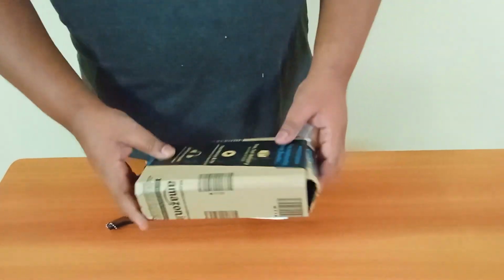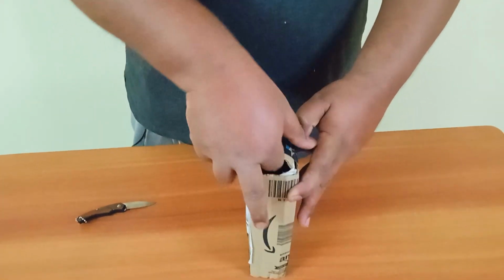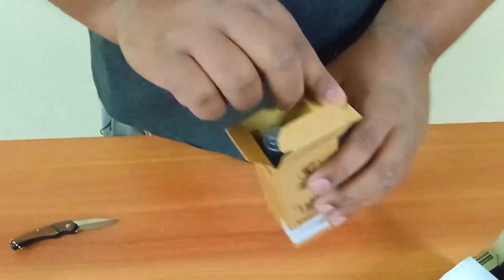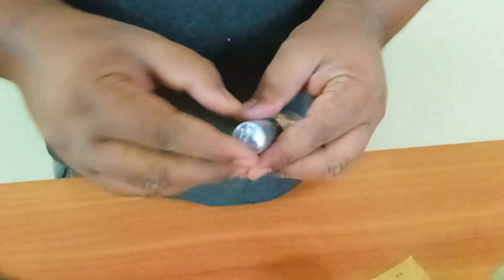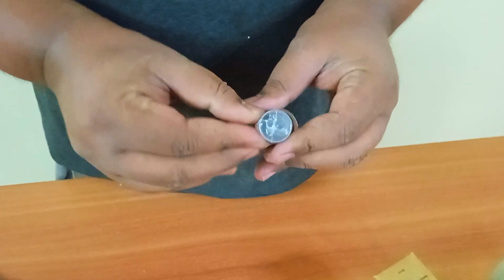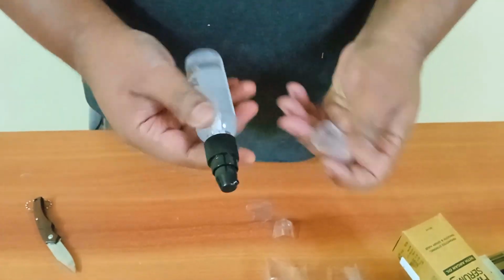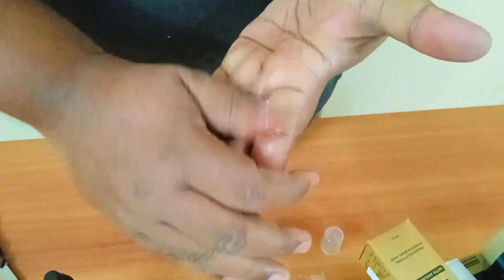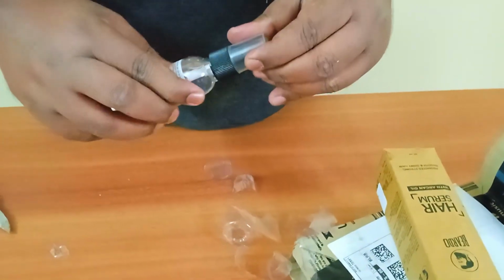Unboxing Beardo Hair Serum | Serum for hair smoothing | The Best and Cheap Price Online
Nourishing Argan Oil: Hair serum with the power of Argan and Almond Oil helps nourish and moisturize your hair which stimulates thicker and fuller hair.

Smoother, Stronger, And Shiner Hair: Beardo hair serum men gives instant shine without weighing the hair down. It’s also a serum for hair smoothing. Rich in Vitamin E and Argan oil that facilitates a healthier scalp and promotes stronger hair. Beardo hair serum for dry frizzy hair helps for best results, use daily on damp or towel-dried hair.

Suitable For All Hair Types: Specially designed for men’s hair and works on all hair types including colored, bleached, frizzy, fine, thick, thin, blonde, black or curly hair. Light and non-greasy the Beardo Hair Serum helps control your hair without weighing it down.

3 Steps To Healthy Hair: Getting stronger and healthier hair is now easy with the Beardo 3-Step Regime. Apply and leave Beardo Onion Oil overnight, and wash out with Beardo Hair Fall Control Shampoo followed by the Beardo Hair Serum for best results.

Highest Quality Guaranteed: The Male Grooming Experts bring you the Beardo Hair Serum made from the safest and highest quality ingredients. Expect nothing but the best from the brand that is committed to taking your style game up a notch.